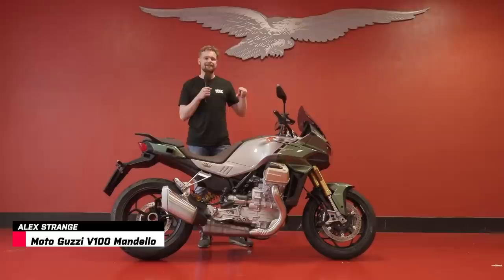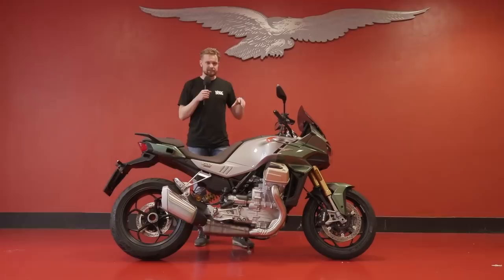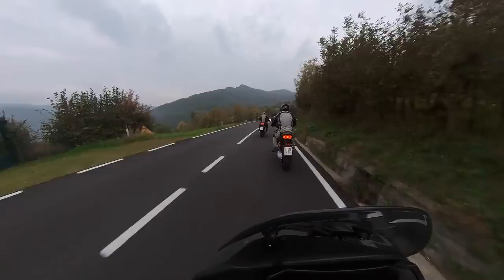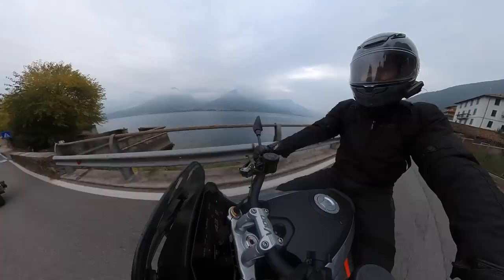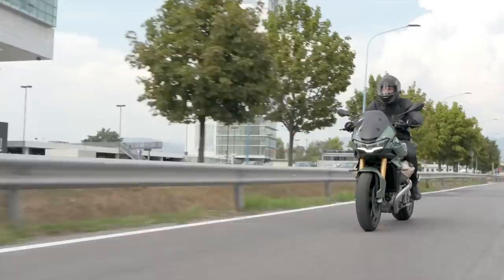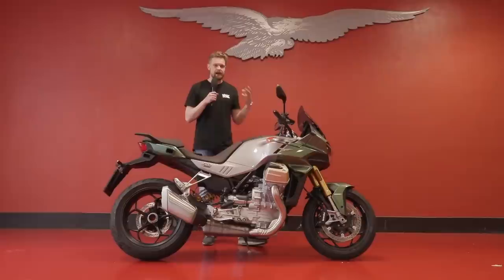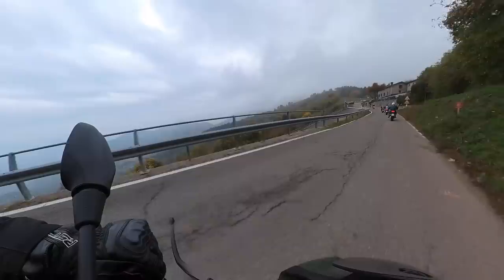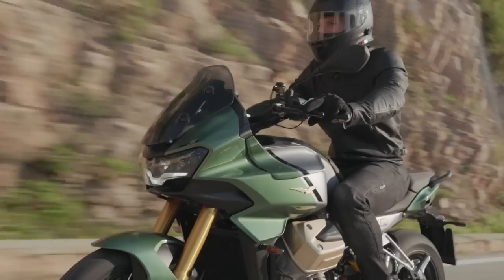2023 Moto Guzzi V-100 Mandello Review | New V-Twin with wings!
It’s the first motorcycle in the world to have active-aero wings, but is the brand-new 2023 Moto Guzzi V100 Mandello any good at the whole sports touring thing?

Alex is out at the heart of Moto Guzzi, the factory in Mandello Del Lario, for a first impressions ride of the motorcycle which Guzzi hope will both celebrate its 100th year, and be the flagship to carry them into the next 100 years.

It’s a brand new bike, with a compact liquid-cooled 1042cc 90º transverse V-twin with 115 bhp & 105 Nm, a full electronics suite with 6-axis IMU, semi-active Öhlins suspension, traction control and cornering ABS, a quickshifter, self-deploying active aero wings (for the first ever time on a motorcycle), and more - even heated grips!

Join us for the surprisingly damp first ride, and if you want the full written review, find it